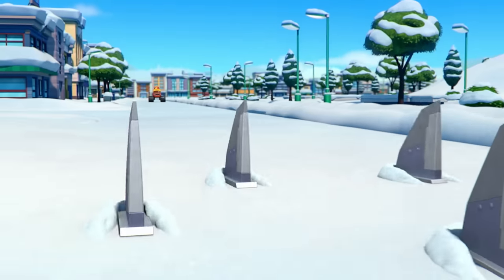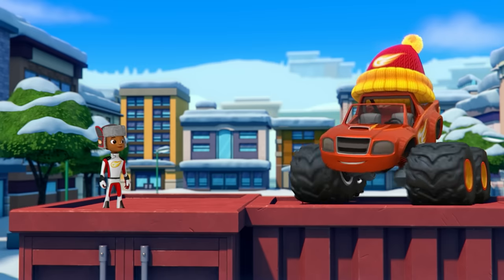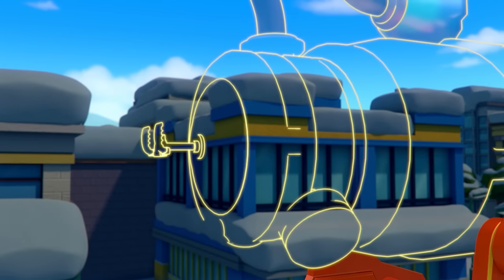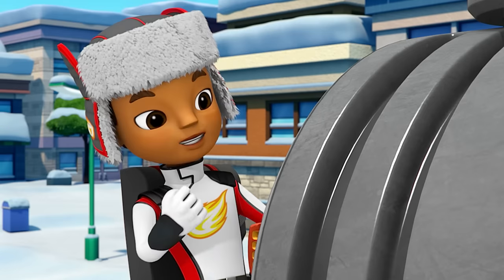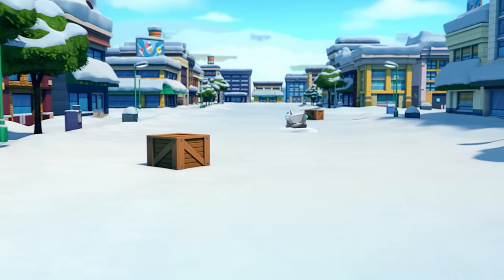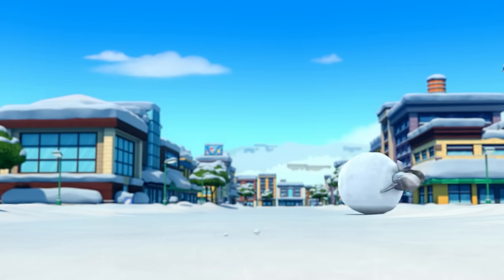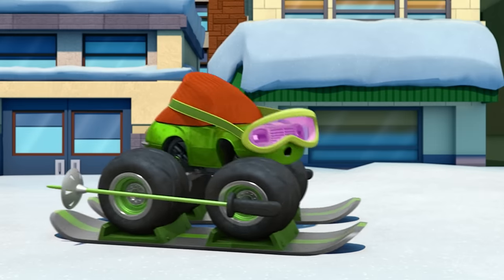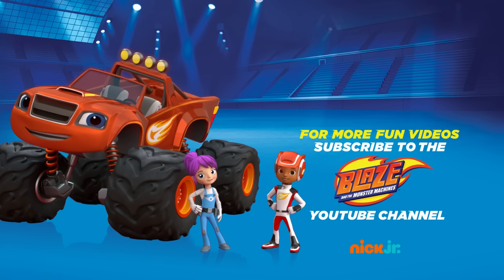Snow Cannon Blaze and AJ Outrun Snow Sharks! 🦈 | Blaze and the Monster Machines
Crusher is at it again and this time he’s put snow shark robots and snow cannons in Blaze’s path! Blaze has a snow cannon of his own, so he and AJ have to figure out how to spot and avoid the sharks while they complete a snowy mountain race. Can you help them find the robots? We know you can!

**ADVERTISEMENT**